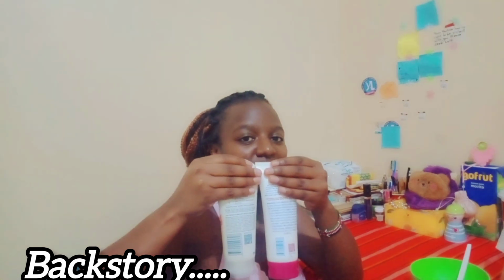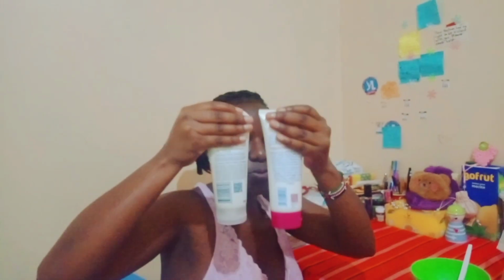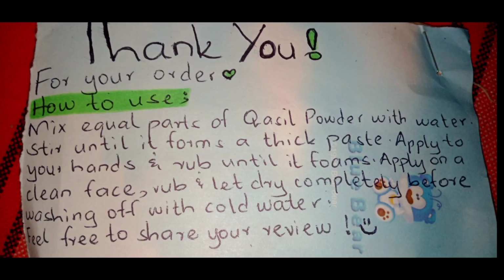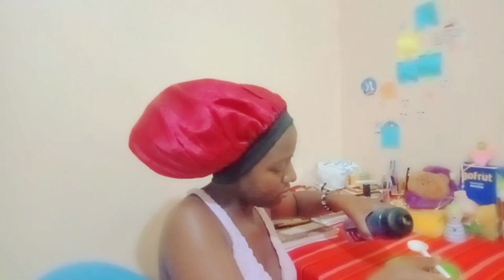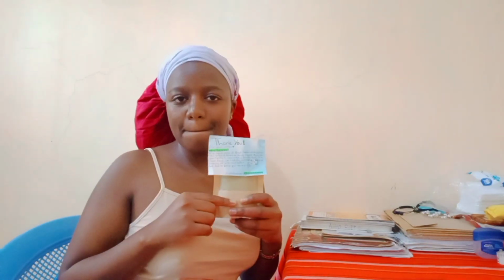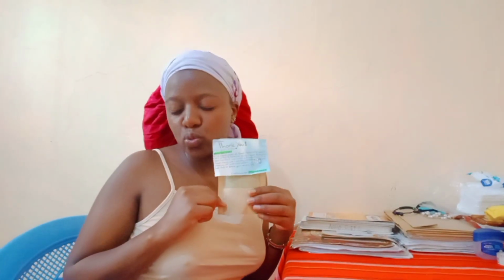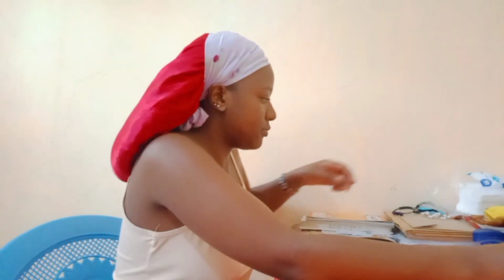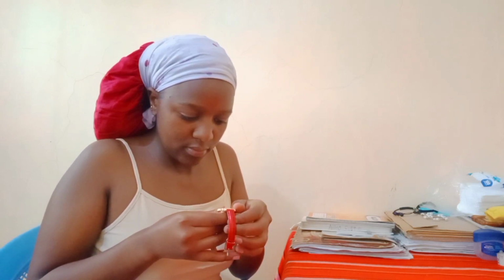HOW TO USE QASIL POWDER AS A FACE MASK // BENEFITS OF QASIL POWDER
Heey loves, what kind of facial cleanser do you use?
Have you heard of Qasil powder?
Here is an array of its wonderful benefits:
Qasil powder, derived from the leaves of the gob tree (also known as the soapberry tree), is a natural product with several potential benefits for the skin. Here are some of its key benefits:

Cleansing: Qasil powder has natural cleansing properties, making it effective for removing dirt, oil, and impurities from the skin.

Exfoliation: It contains saponins, which help to gently exfoliate the skin, removing dead skin cells and promoting a smoother complexion.

Moisturizing: Qasil powder has hydrating properties, helping to moisturize the skin and prevent dryness.

Anti-inflammatory: It has anti-inflammatory properties, which can help to soothe irritated skin and reduce redness.

Antioxidant: Qasil powder contains antioxidants, which can help to protect the skin from damage caused by free radicals.

Anti-aging: The antioxidants in qasil powder may also help to reduce the signs of aging, such as fine lines and wrinkles.

Brightening: Regular use of qasil powder can help to brighten the skin and improve overall skin tone.

Acne-fighting: Its cleansing and anti-inflammatory properties make qasil powder effective for combating acne and blemishes.

Overall, qasil powder is a versatile natural ingredient that can benefit the skin in various ways, making it a popular choice for skincare products.